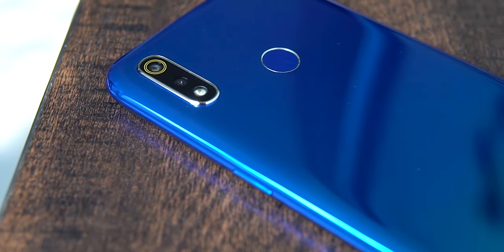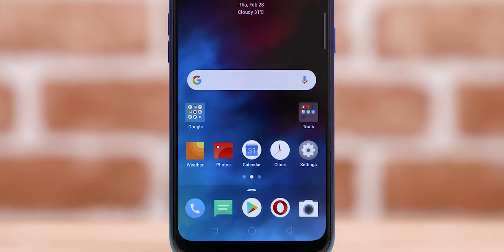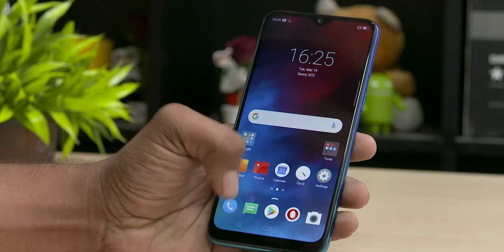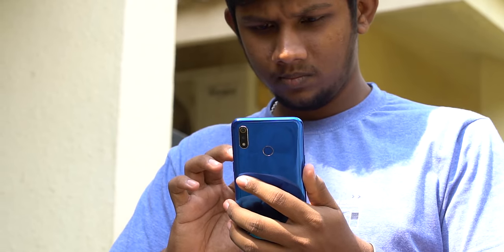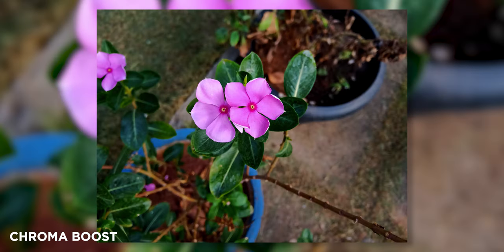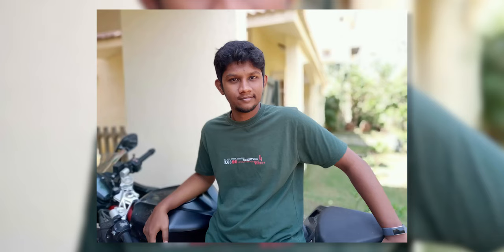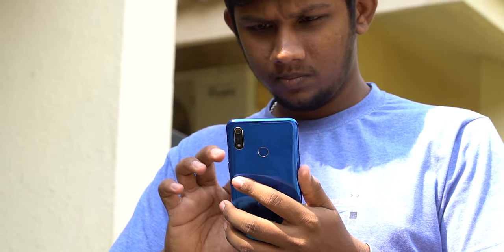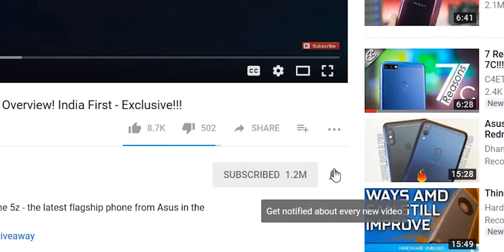Realme 3 Review - I Did Not Expect This...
Oppo’s former sub-brand Realme has had a great start with their initial offerings but now with Redmi’s aggressively priced Note 7 coming into the mix, does the Realme 3 make sense? Let’s find out in our Realme 3 full review!

The Realme 3 comes with a 6.22 inch HD IPS LCD panel that has a dew drop notch up top.

Internally we have the Mediatek Helio P70 in here along with 3/32 or 4/64 GB RAM/Storage configurations.

The Realme 3 has a 4230 mAh battery in here.

Moving onto the cameras, we have a dual 13+2MP camera to the rear and the selfie shooter is again another 13MP snapper.

The Realme 3 is running on Color OS 6 that is based on Android 9 Pie.